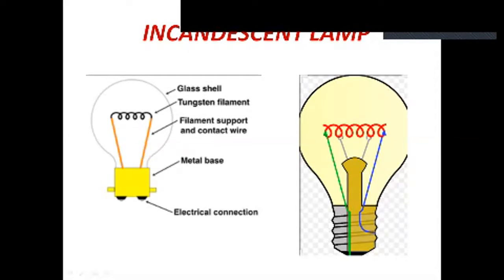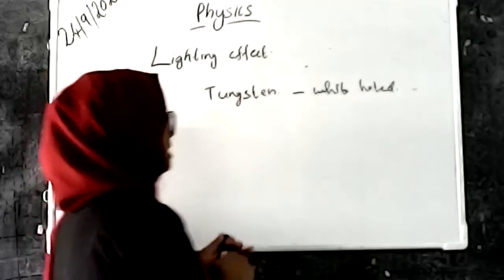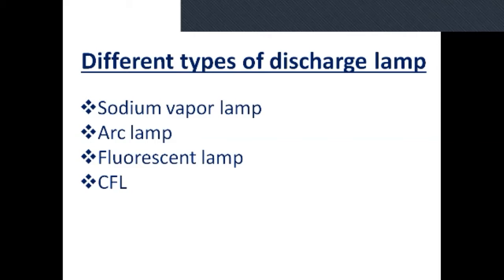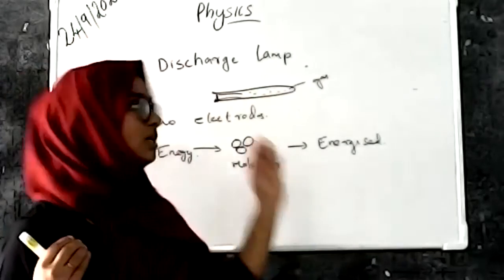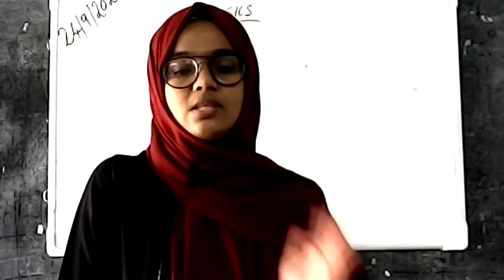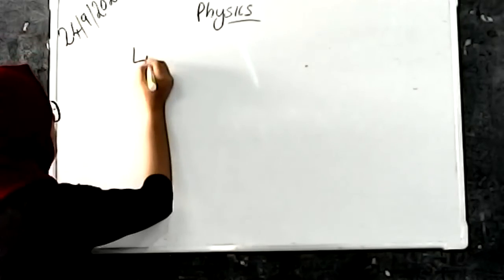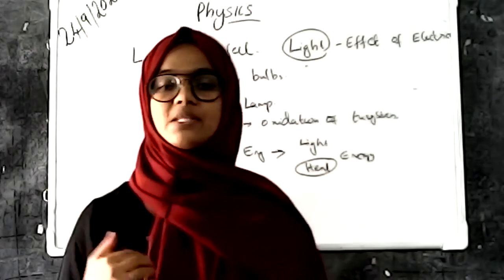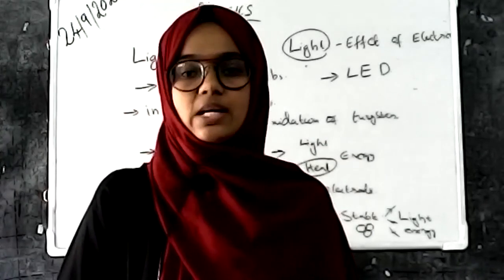STD : X || PHYSICS || CHAPTER - 1 || LIGHTING EFFECT || by SUFAINA P.M